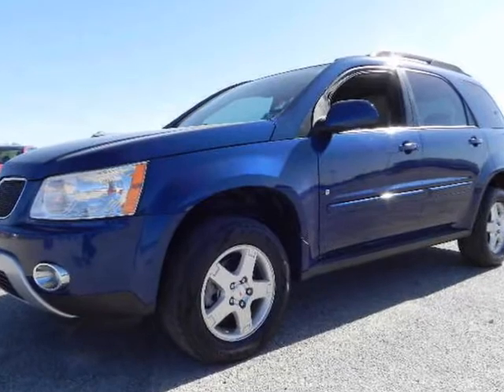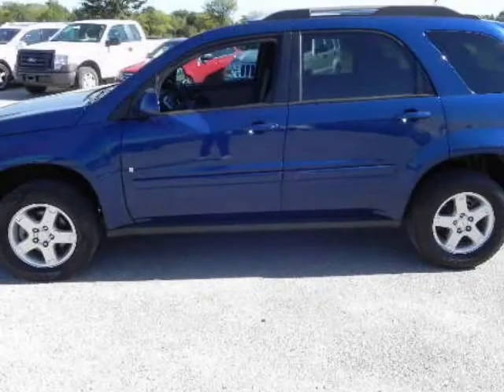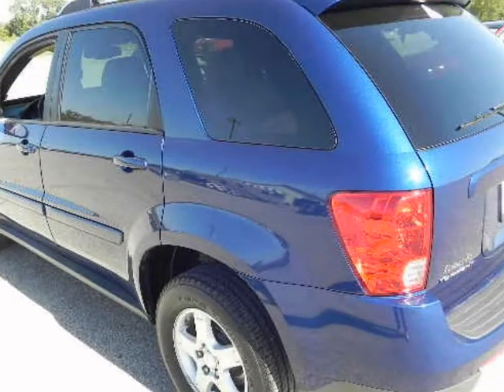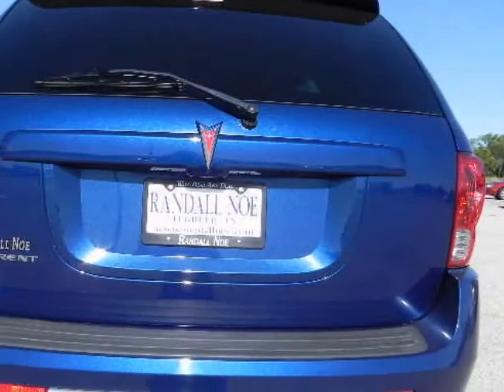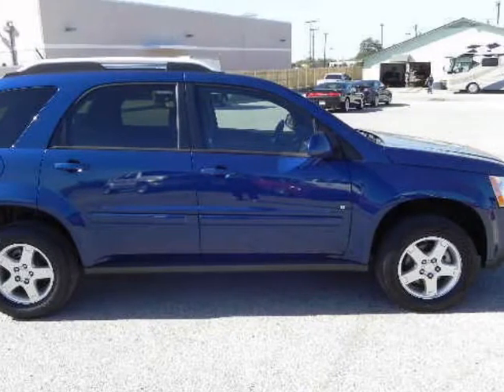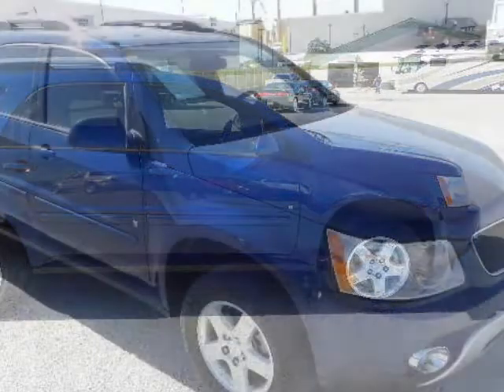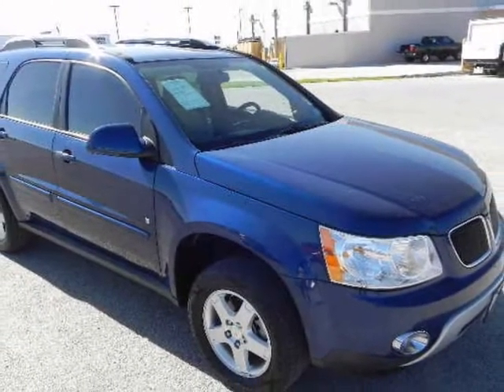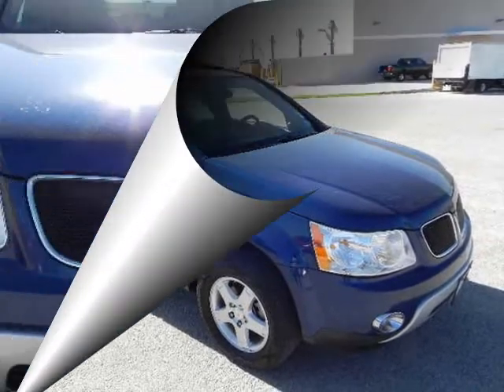2008 PONTIAC Torrent Torrent FWD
2008 PONTIAC Torrent Torrent FWD
Stock Number: 13712C
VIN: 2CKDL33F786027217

Randall Noe Supercenter presents this 2008 PONTIAC TORRENT TORRENT FWD with just 65298 miles. Represented in BLUE and complimented nicely by its SAND interior. Fuel Efficiency comes in at 24 highway and 17 city. Under the hood you will find the 3.4 Liter 6 Cylinder 12 Volt MPFI OHV coupled with the AUTOMATIC.The Word Around Town:The 2008 Pontiac Torrent gains advantage over other crossover vehicles by offering more room per dollar. The spacious rear makes carrying five adults a real possibility, and the potential cargo carrying capacity is generous. The Torrent also received five stars in NHTSA's frontal and side crash tests.Options and Safety Features:Nicely equipped with Brakes, 4-wheel antilock, 4-wheel disc, Daytime Running Lamps, Door locks, rear child security, LATCH system (Lower Anchors and Top tethers for CHildren), for child safety seats, Safety belts, 3-point, driver and right-front passenger, height-adjustable includes pretensioners, Safety belts, 3-point, rear, all seating positions, StabiliTrak, vehicle stability enhancement system, Tire Pressure Monitoring System, Traction control.Randall Noe Supercenter WE WILL BEAT ANY DEAL! At Randall Noe Supercenter our goal is to provide you with an excellent vehicle purchase and ownership experience. For the finest in personal customer service, please contact the Internet Department directly through this website.Also, please note, we take great care to keep our listings up to date, however our inventory changes daily and not all inventory is online. If you do not see what you are looking for, then please call.We look forward to providing you with excellent customer service and welcoming you as a Randall Noe Supercenter client.You can reach us at %CGPHONE% or by visiting us